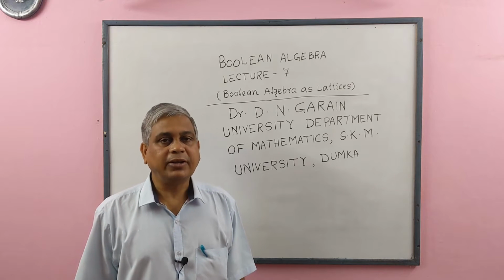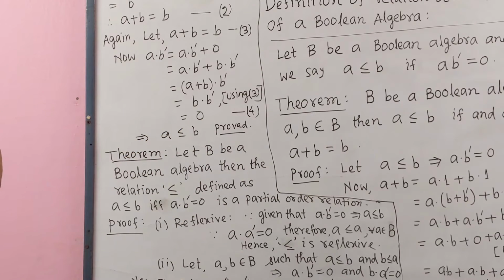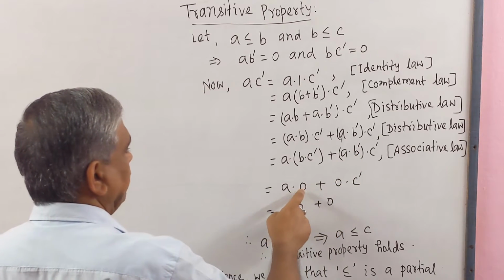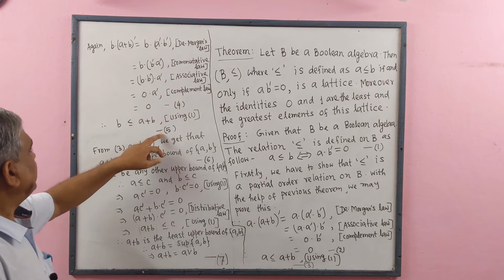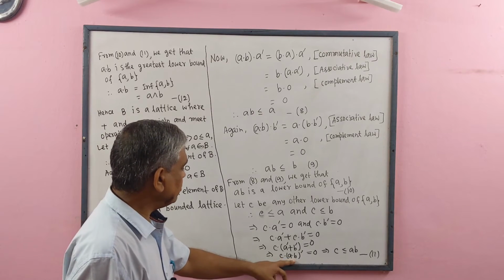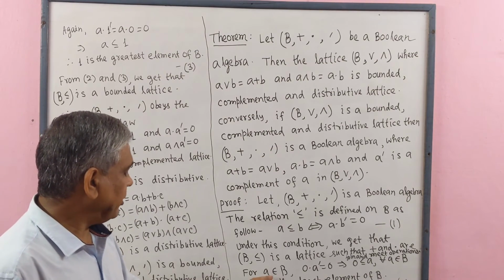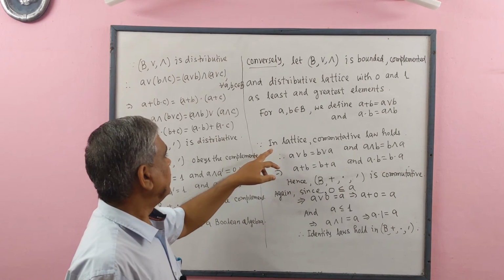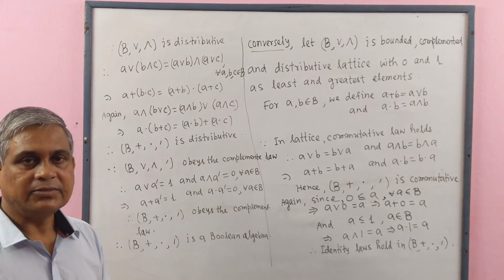Boolean Algebra ,Lec-7(Boolean Algebra as Lattices), by Dr.D.N.Garain, For B.Sc/M.Sc/ Engineering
This lecture contains the concept of Boolean Algebra as Lattices. The relation between two elements of Boolean Algebra has been specified so that the Boolean Algebra satisfies the properties of Lattices and particularly it becomes bounded, complemented and distributive Lattice.